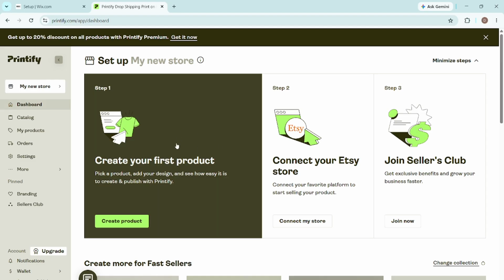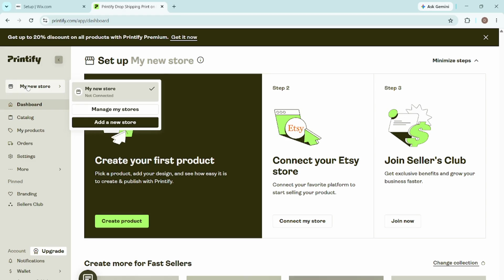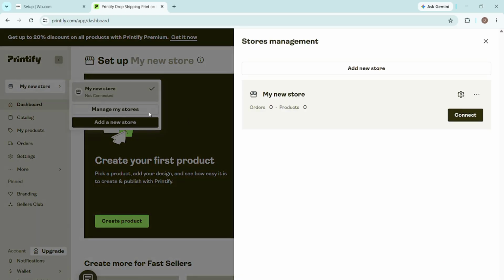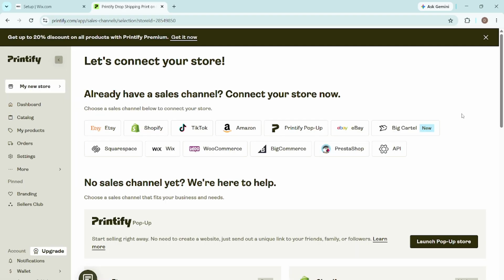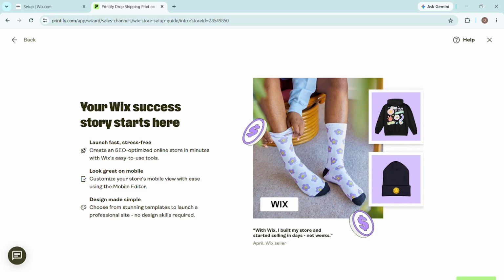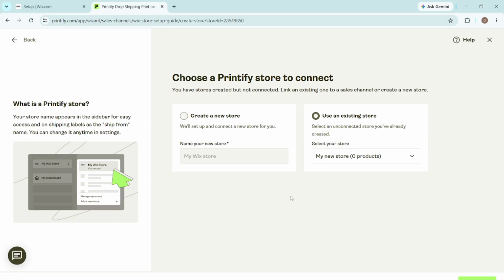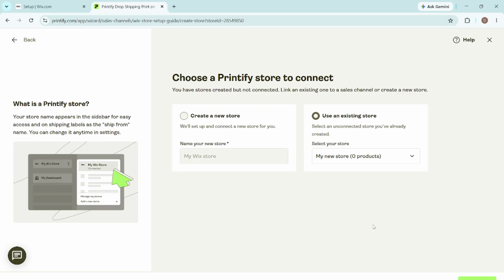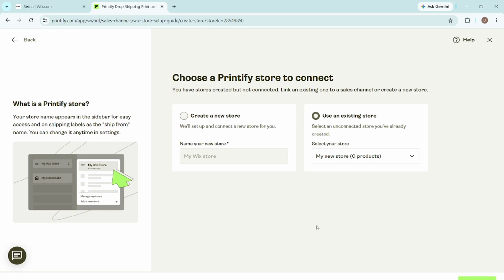How to Connect Printify on Your Wix Website [2026 Step by Step]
Learn how to connect Printify on your Wix website so you can import products and start selling fast. In this tutorial, we walk through the steps in Printify, then show how to sync with Wix. If you search Printify Wix integration, print on demand on Wix, or how to add Printify to Wix, this guide helps.